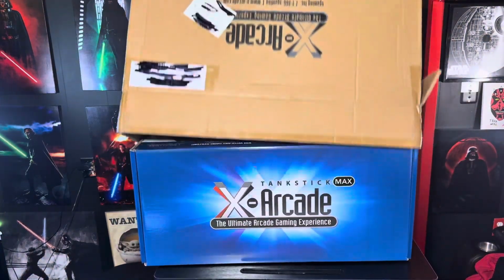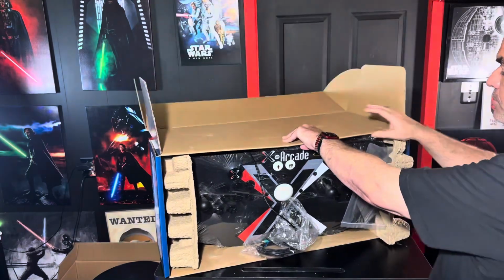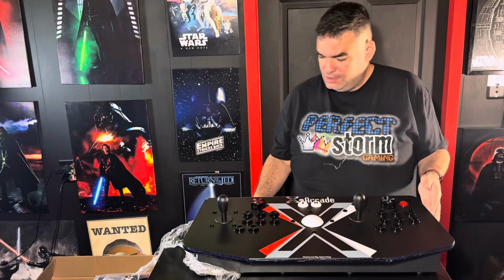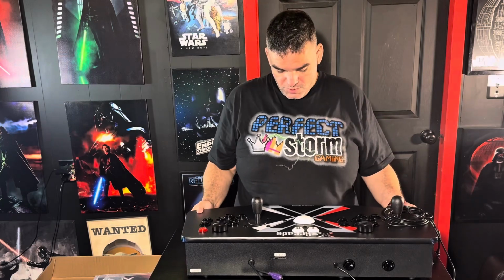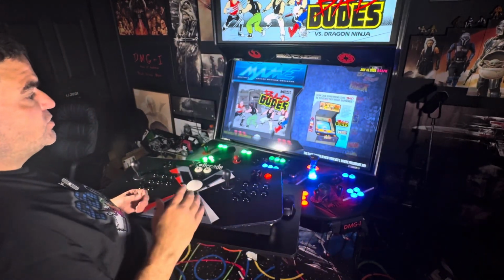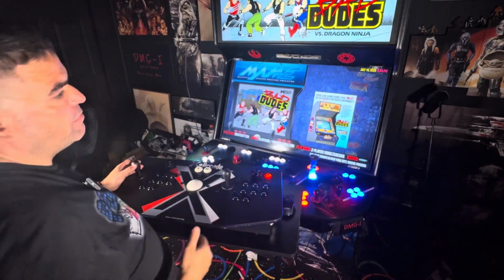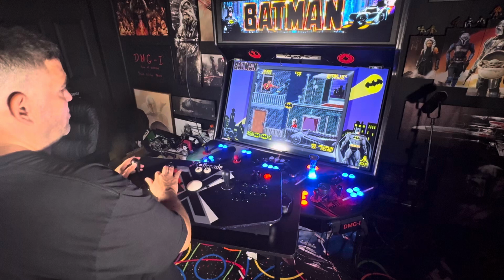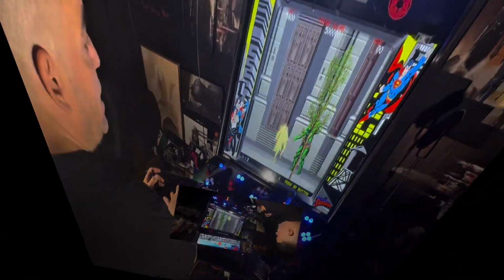Why the X-Arcade Tankstick Max Is Still the GOAT in 2025. @Xgamingx-arcade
LINK to Lightgun Lunatics below

Link for Xarcade's site.

You want power? You want precision? You want to feel like you’re back at the arcade in 1988, but without the sticky soda-covered carpet? Say hello to the X-Arcade Tankstick Max — the no-nonsense, industrial-grade controller setup that turns your man-cave, game room, or UFO-command center into a retro-gaming war zone.

In this video, I unbox, review, and absolutely go to town on the legendary Tankstick Max — a dual joystick beast that includes buttery-smooth trackball controls, spinner wheels that whirl like you’re hacking NORAD, and arcade buttons that sound like Beethoven doing Hadouken combos on a grand piano. And yeah, I demo the whole setup live on my custom-built Perfect Storm Gaming arcade cabinet, because of course I do.

🎮 Let’s break it down:
 • Spinners? They spin like the earth’s core — no lag, no resistance, no drama.
 • Trackball? Feels like you’re petting a silky otter while blasting through Missile Command.
 • Joysticks & Buttons? Classic, responsive, clicky goodness that actually makes you better at games. Maybe.

🛠️ Built like a tank, the X-Arcade Tankstick Max isn’t just retro—it’s a versatile beast for modern gaming too. Compatible with Raspberry Pi, PC, Mac, Linux, and basically anything that isn’t a toaster (yet). Whether you’re digging through MAME ROMs or fighting your way through lightgun games (with help from a little USB sorcery), this stick setup is ready to rumble.

Bonus: I added gameplay demos to show just how this stick performs when it matters most. Trackball shooters, spinner classics, fighting games — the Tankstick Max devours them all.